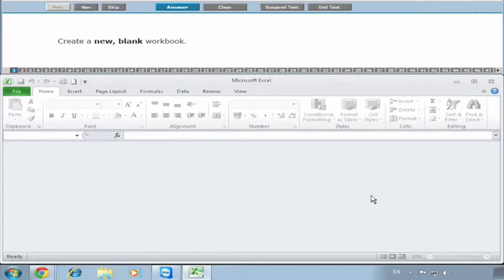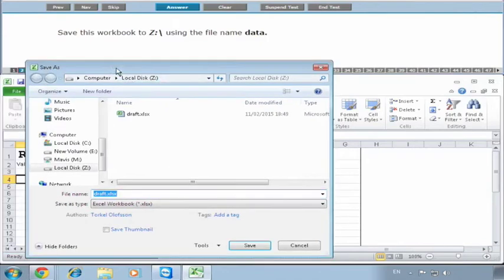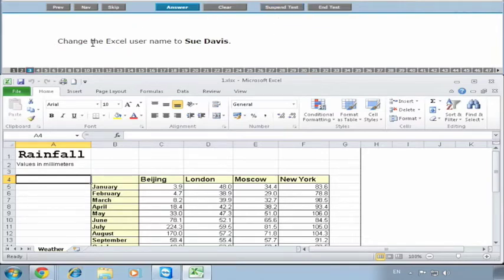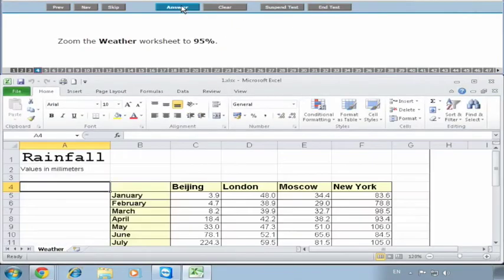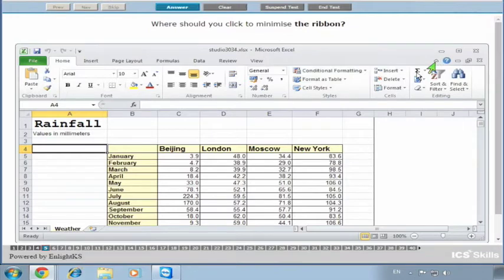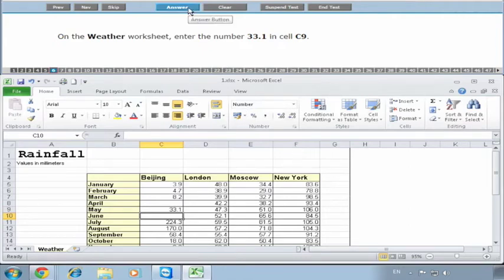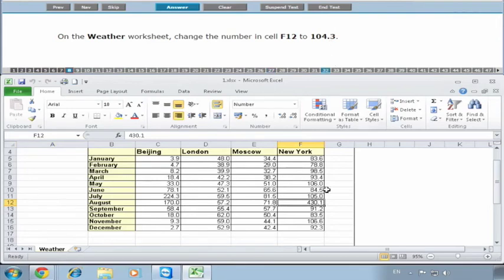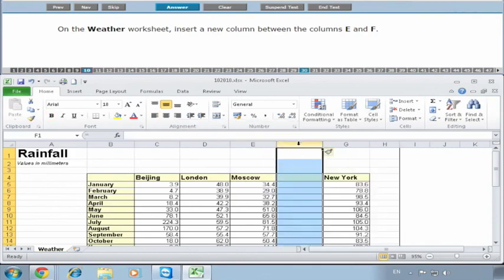ECDL ICDL Microsoft Excel 2010 Diagnostic Sample Test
This video is for education and demonstration purposes only.

This is a preview of the ECDL ICDL Microsoft Excel 2010 Diagnostic Sample Test.

Microsoft Excel is one of the most widely used pieces of software. Employers look for Microsoft Excel more than any other piece of software.
The ECDL syllabus for Microsoft Excel is a great stepping stone to enable a candidate to get a good grounding in excel.